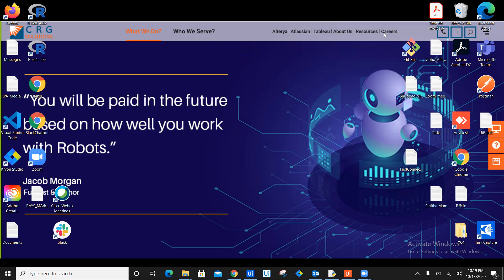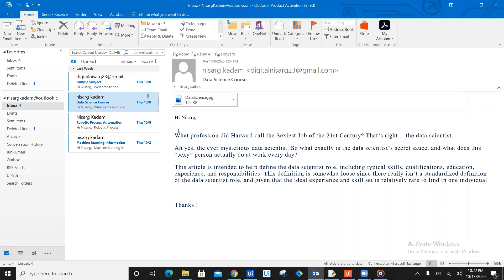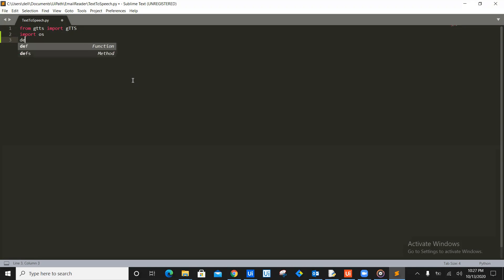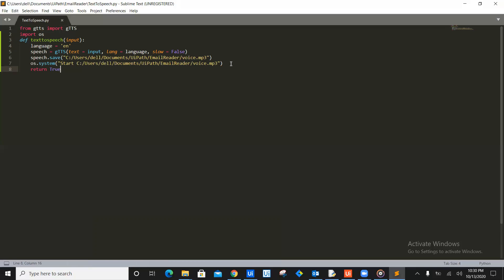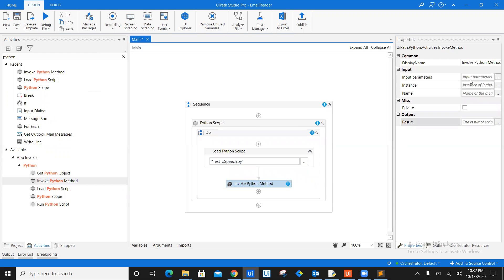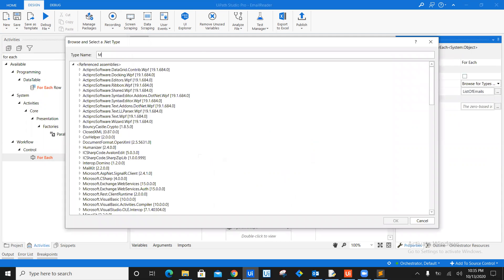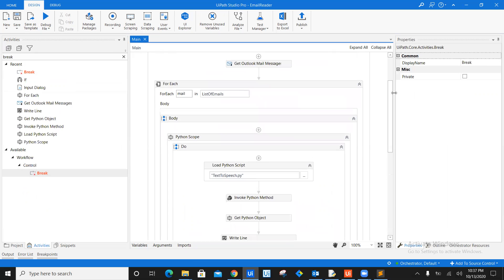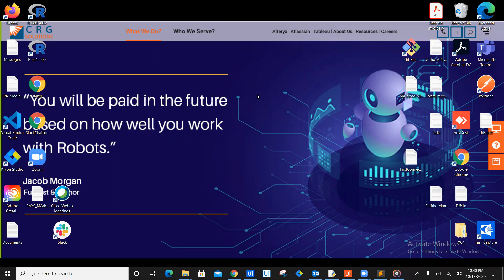Create an email reader robot using UiPath and Python Integration | Python Text to Speech using gtts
In this video you will learn how to create a 8 lines of python code to convert text to speech.
Also create uipath workflow to read all the emails loud using python text-to-speech algorithm.

Thanks !
Happy Automation!